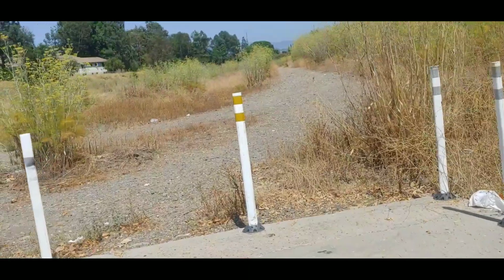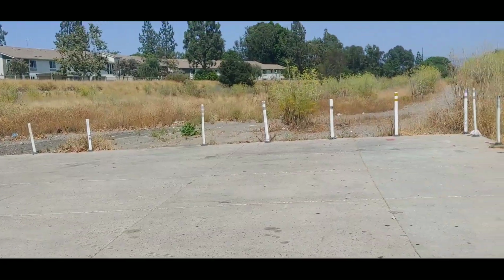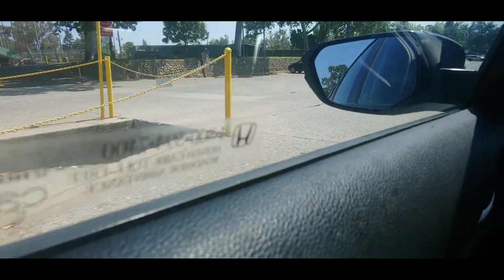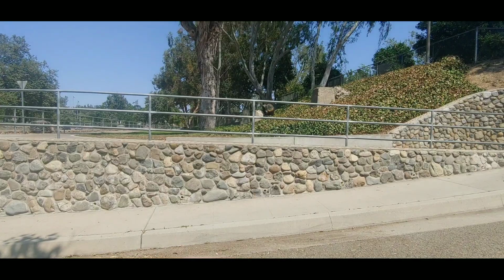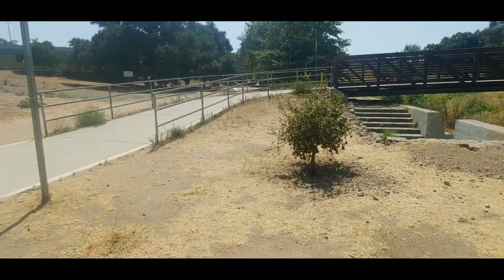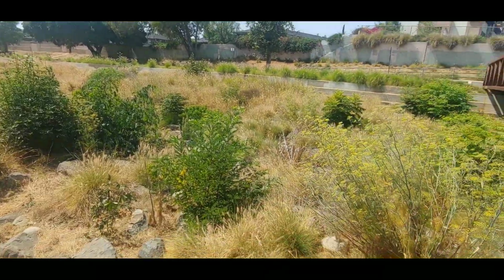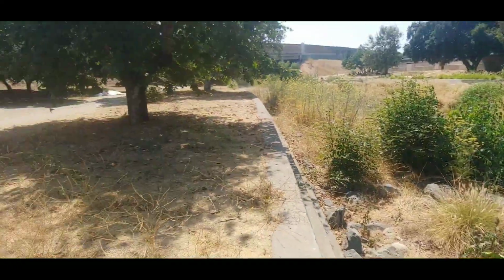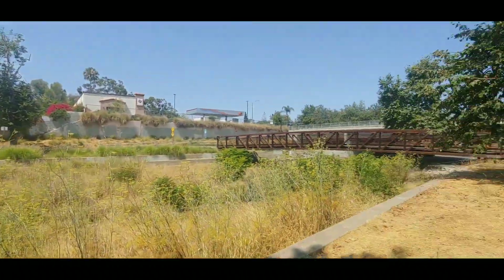Where a Parking Lot Turns Into a River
In the city of orange california in the beautiful orange county area a river creek turns into a Parking lot during non rainy season ! for only a quarter of a mile long distance before it turns back into a river again!